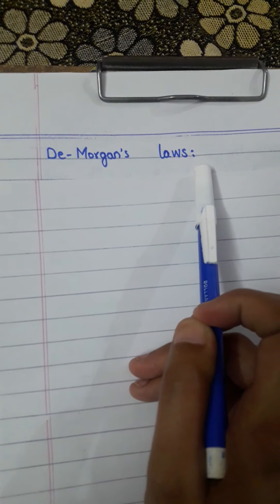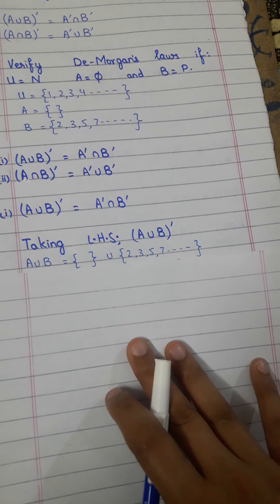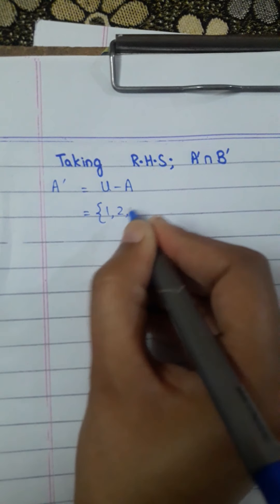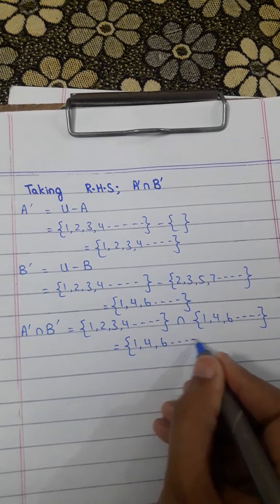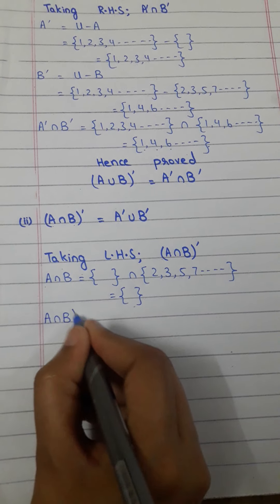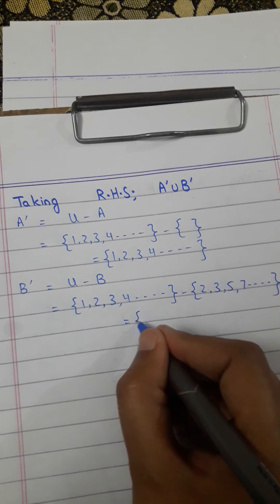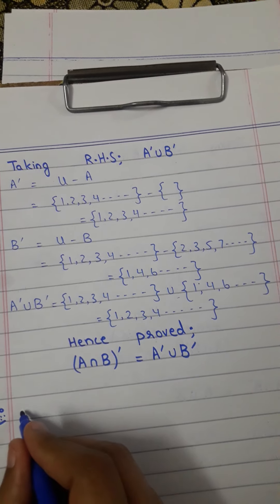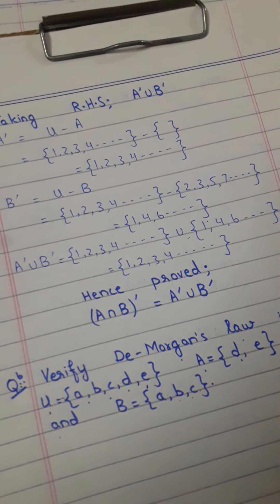De Morgans laws Ex 1.2 Q no:5 lectur no 9